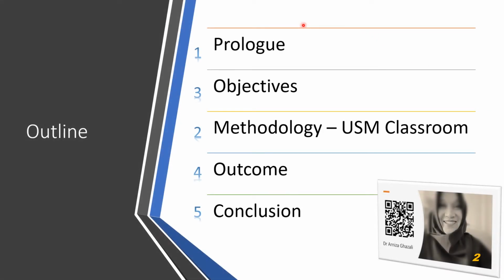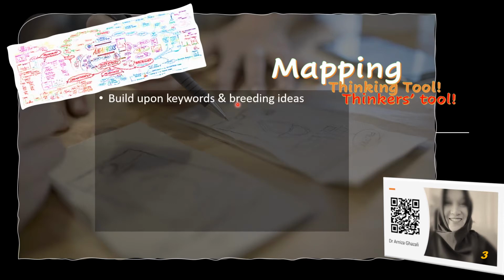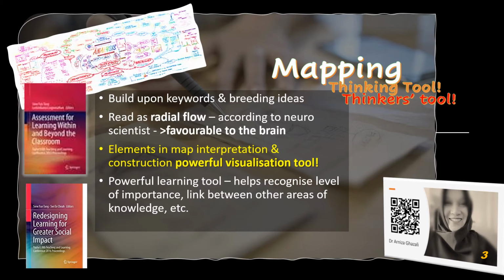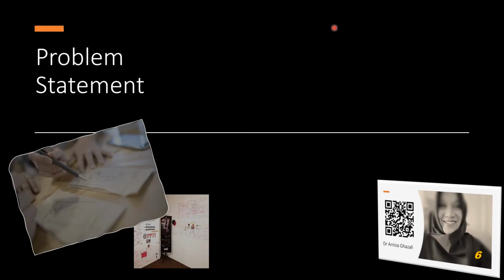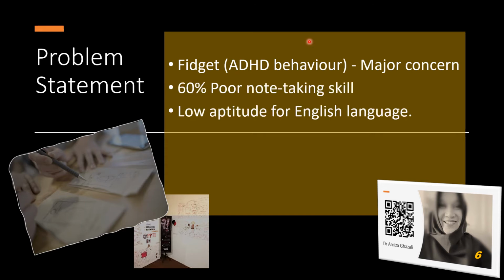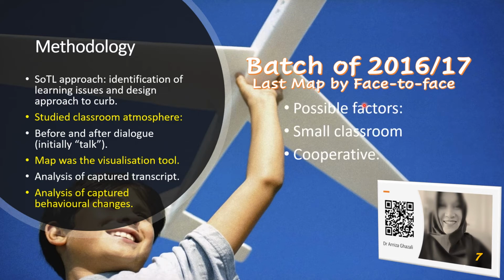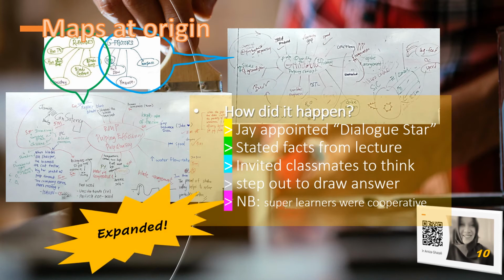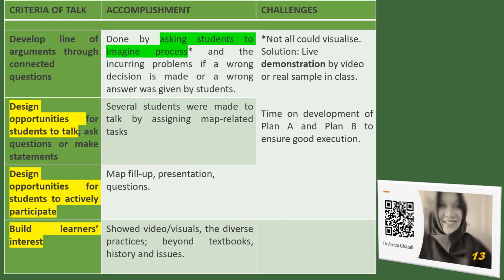5th ICEBIT 2020 - Arniza Ghazali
Conference: 5th International Conference on Education, Business, Islamic and Technology 2020 (5th ICEBIT 2020)

Presenter Name: Arniza Ghazali
Institutions: Universiti Sains Malaysia
Paper Title: Analysis Of Learning Through Mapping Activities -Influence Of Dialogue